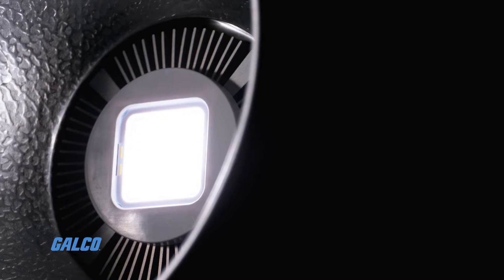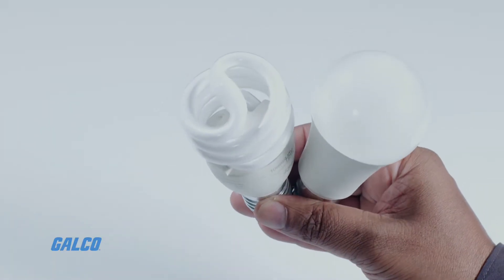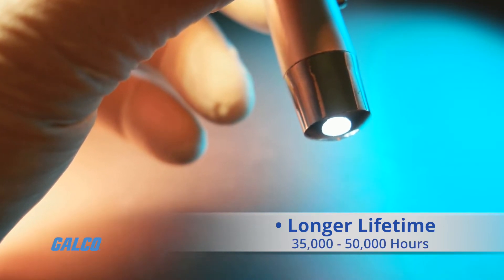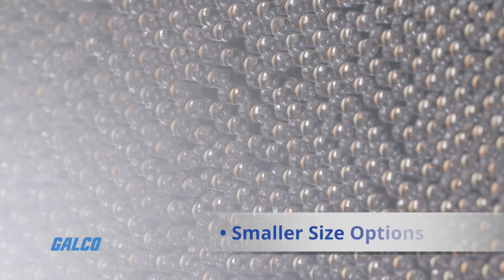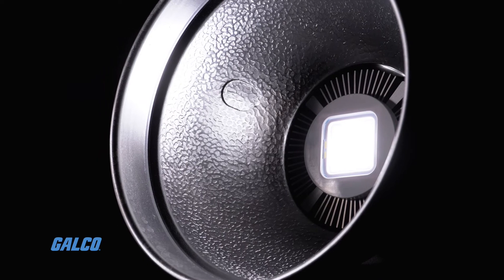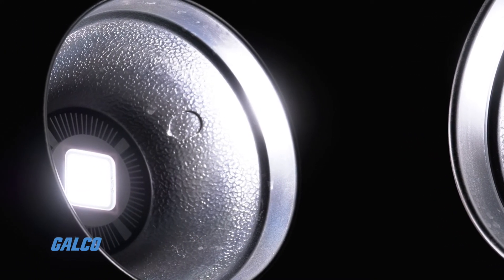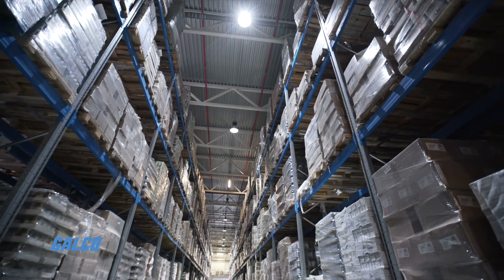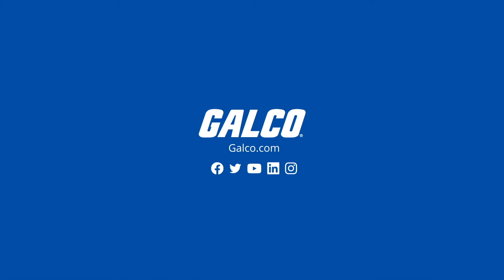Advantages of Using LED Lights - A Galco Tech Tip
In this tech tip, we explain some of the advantages of using LED lights over traditional lighting.